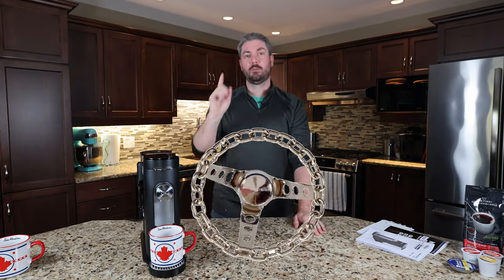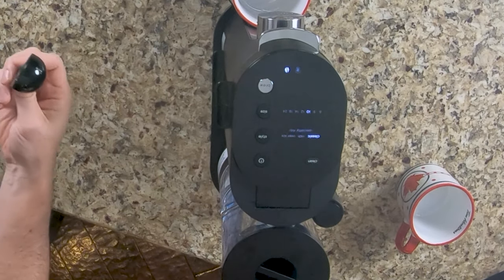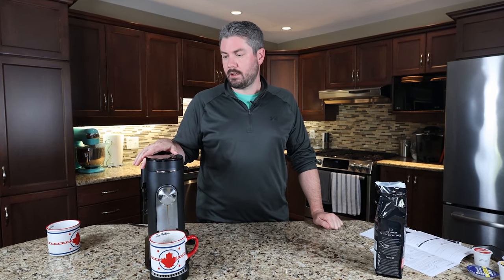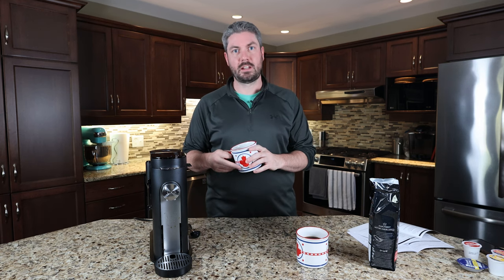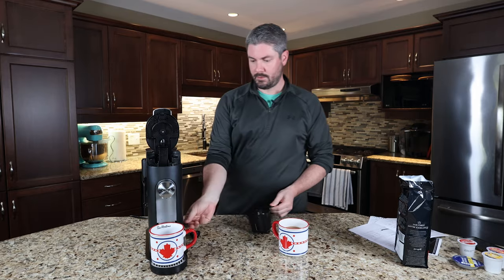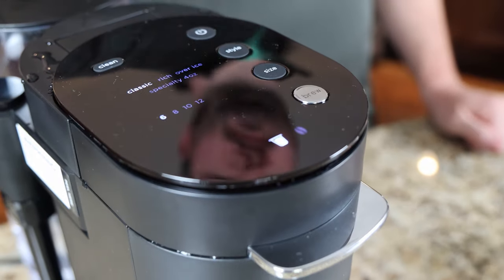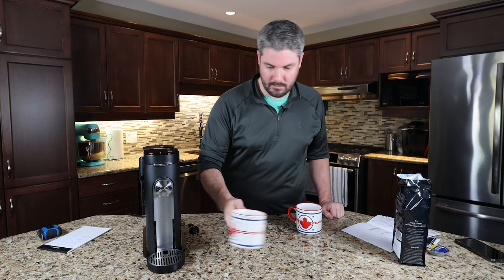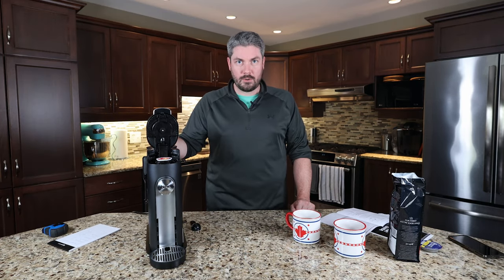Ninja Pods and Grounds Coffee Maker Review: Best K-Cup Option?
Today it's a Ninja Pods and Grounds Coffee Maker Review. The real full name of this product is much more of a mouthful; the Ninja Pods & Grounds Specialty Single-Serve Coffee Maker. The difference with this product is that you can choose to either use K-cups, or ground coffee, both in a single-serve fashion. Oh, and it has a milk frother... Check it out and let us know what you think!